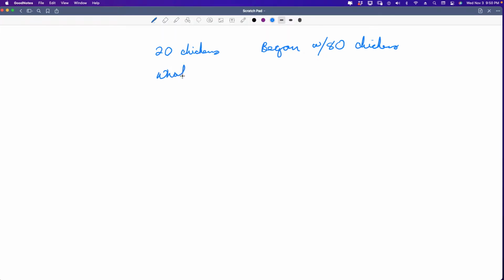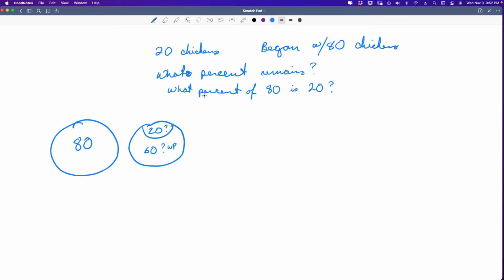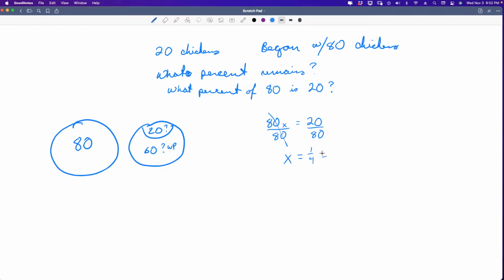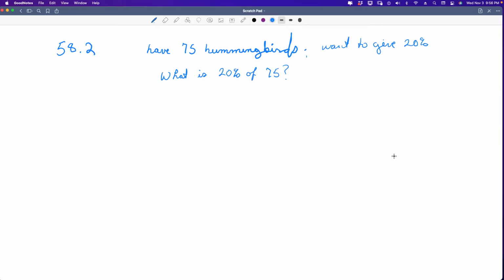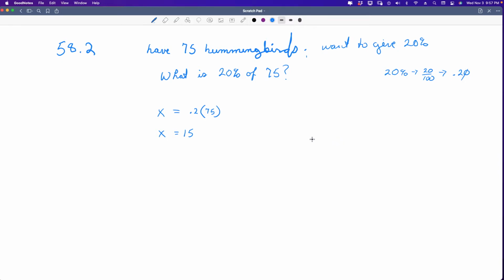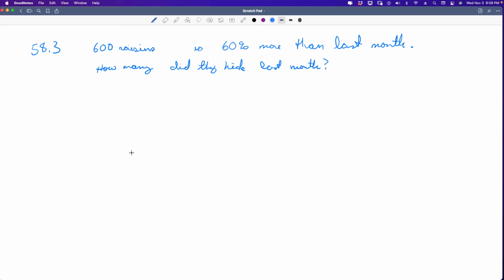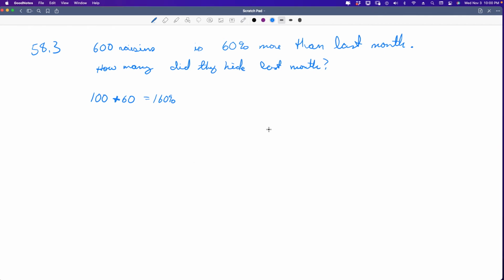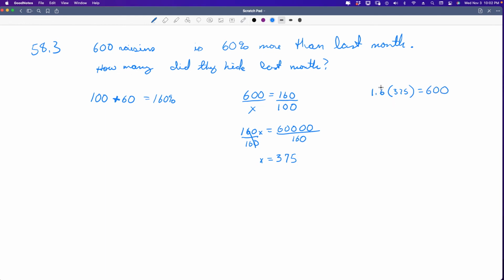Saxon Algebra 1 Lesson 58